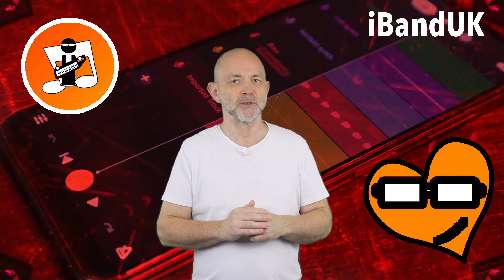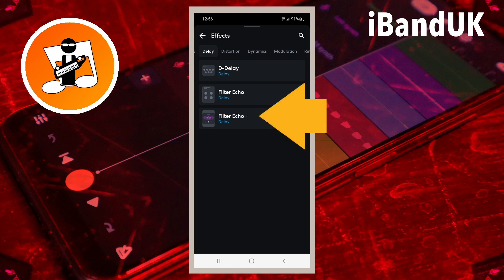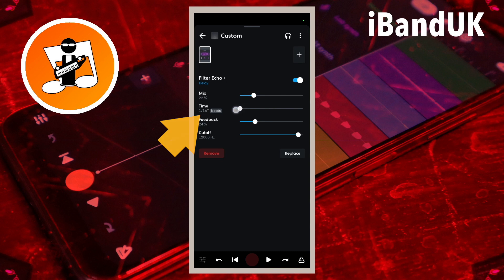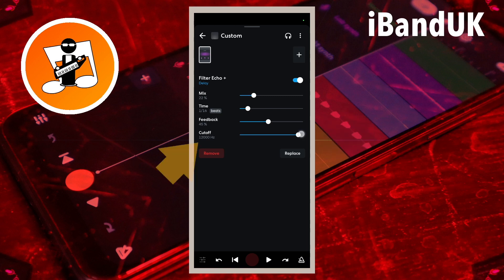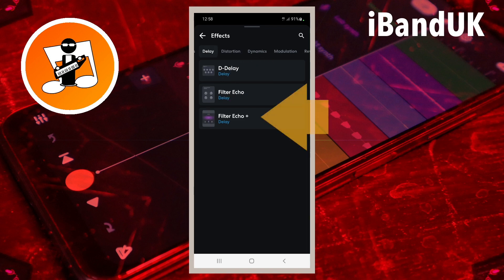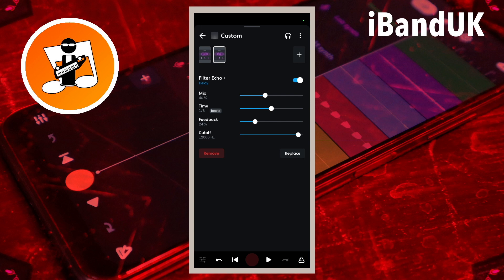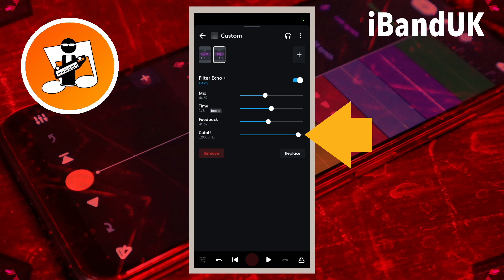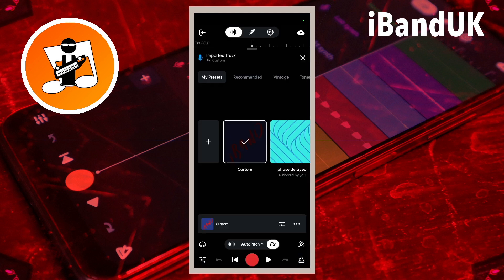Add Pro vocal Echo to your vocal track in Bandlab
How to add a professional echo fx to your vocal track in Bandlab using the Filter Echo Plus FX